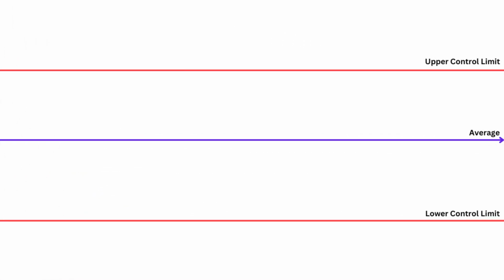The Alligator's Guide to Emotional Control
Alligators are apex predators, but they aren't just bloodthirsty lizards. They're survival experts that can teach us a lot about emotional control.